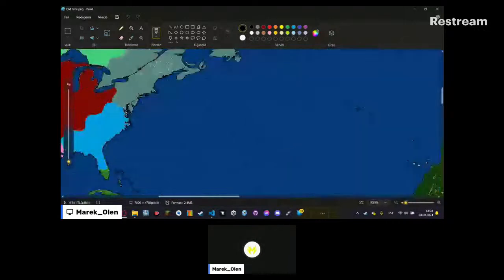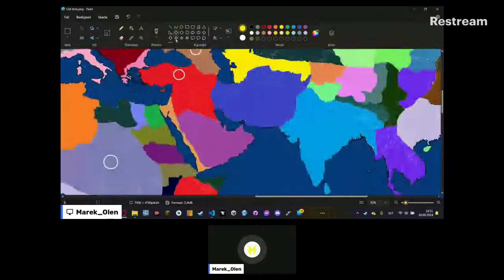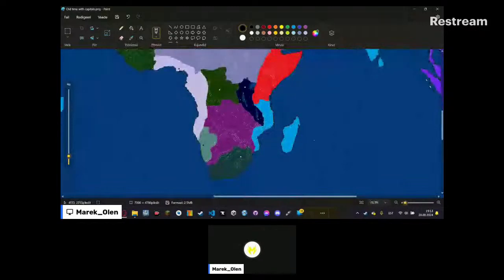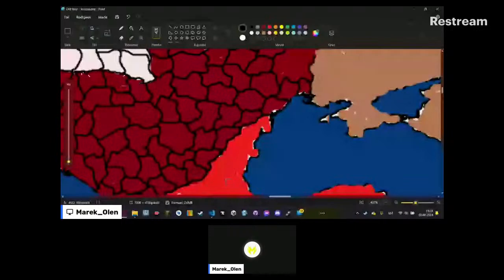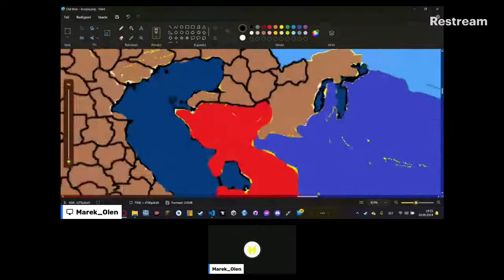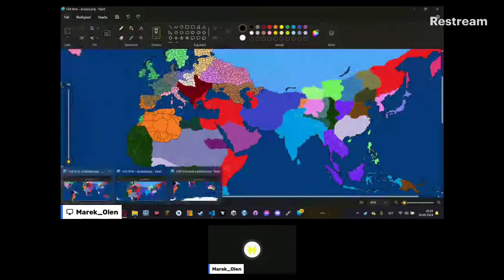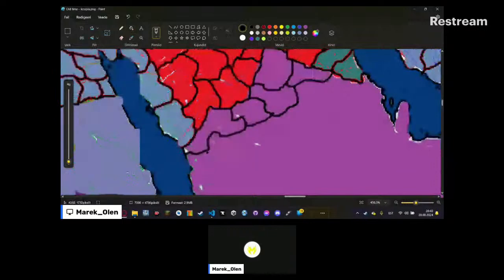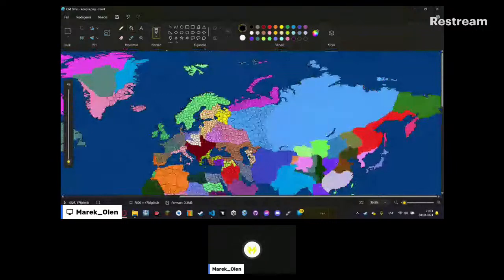What If Civilization Started Over? #7